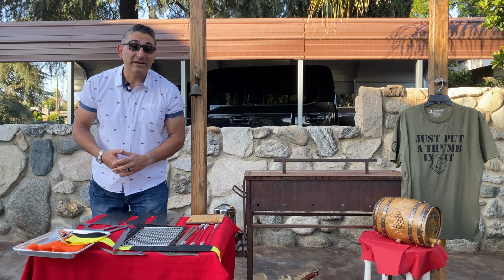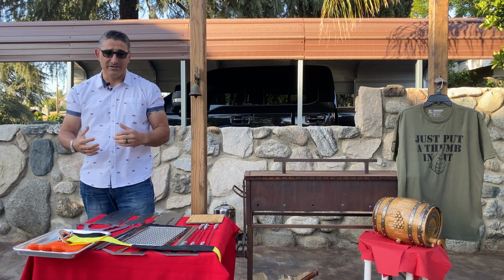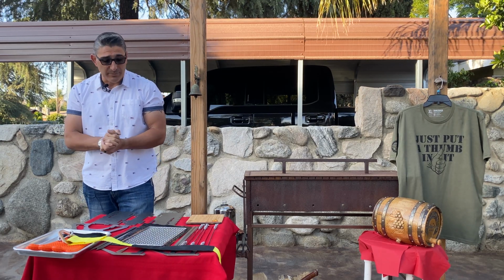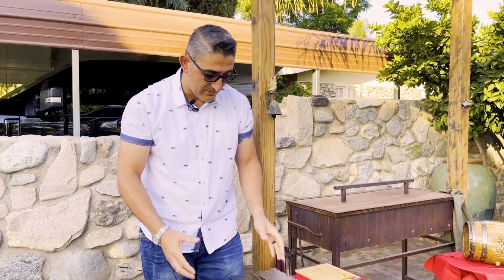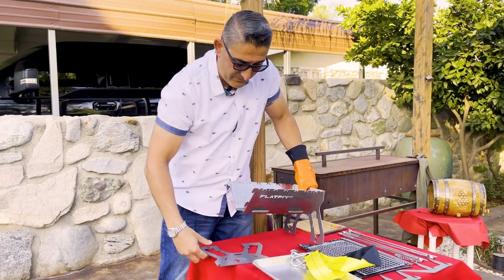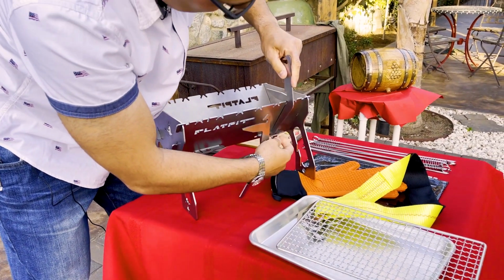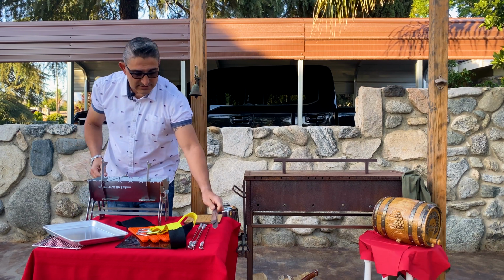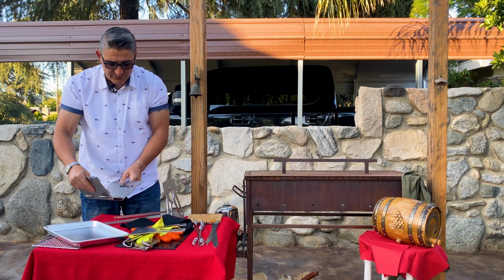BEST FLAT PACK GRILL IN THE MARKET, FLATPIT THAT HANDLES LULEH KEBAB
Model reviewed : Fliker
         In a search for an ultimate flatpack grill that can do multiple tasks and last forever(with correct care) I came across FLATPIT company. At first I was reluctant to spent my money on something that seems to be little more than competitors but as soon as I looked in depth in to it, it came apparent to me that FLATPIT is the top of the food chain of flatpack grills.

Very Respectfully
Eric Y.

🎵 Track Info:

Title: Deep Sea by Vendredi